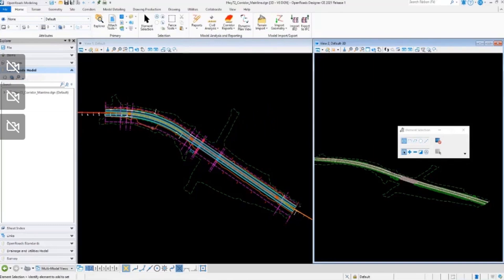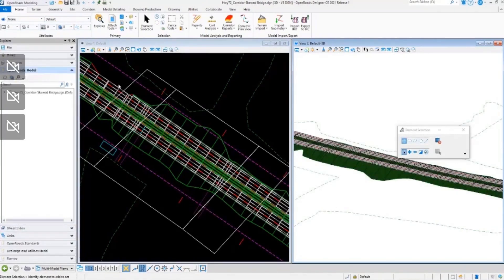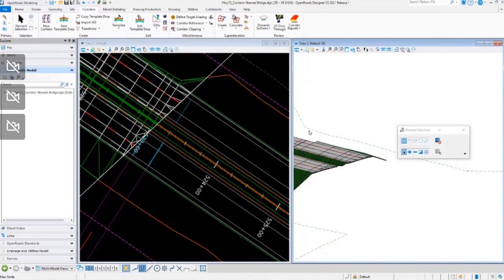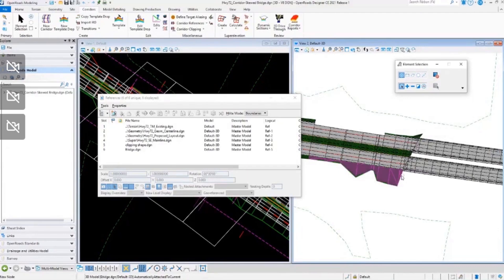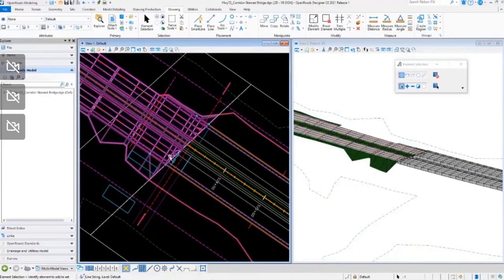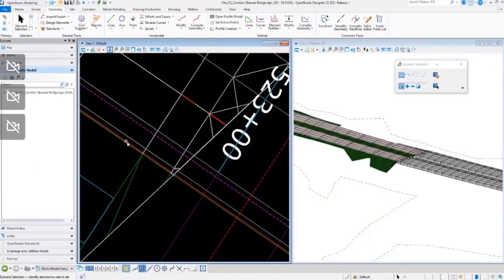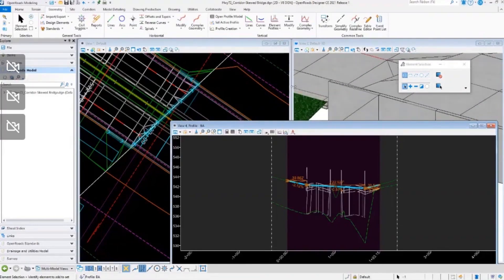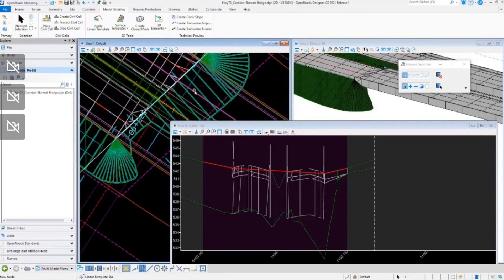Answer Hour January 2023: 05 - Bridge Abutment Embankment Design Around the End or Edge of Corridor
There are many ways to add design specific detail to your models in OpenRoads Designer. You can utilize existing corridors and elements from the design as base element for generating this detail. In this video Chris Key will explain one way to conceptually model the embankment of a bridge abutment to tie the edges of a corridor to existing ground.